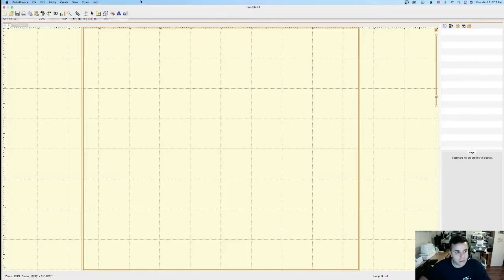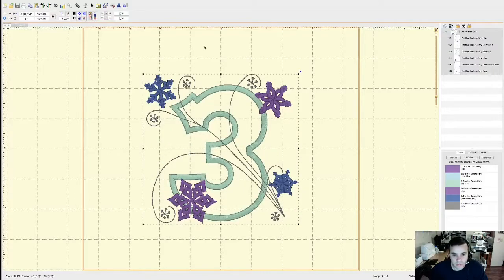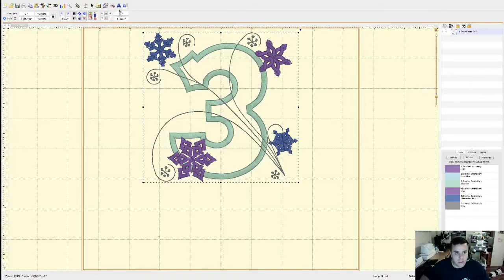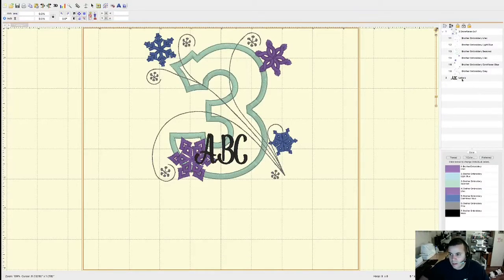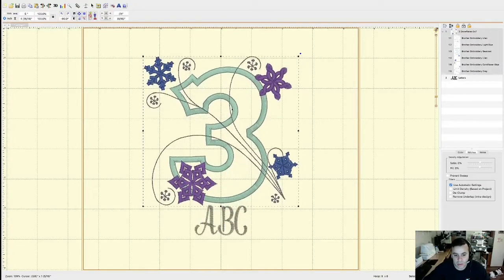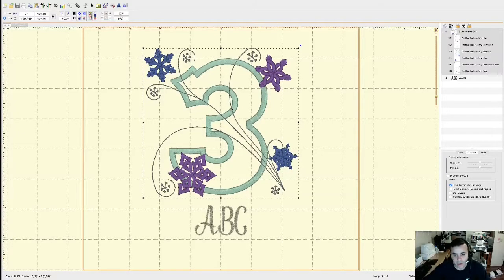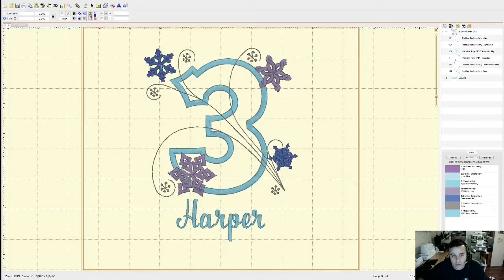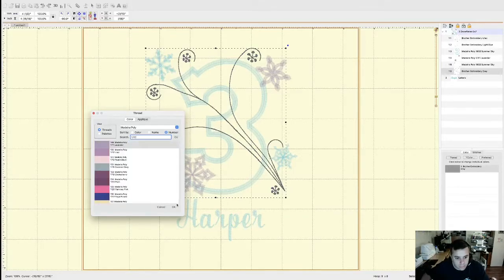How to edit an embroidery applique with Embrilliance Essentials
On this video I show basic editing procedures to change color, resize and merge appliqué designs using Embrilliance Essentials.